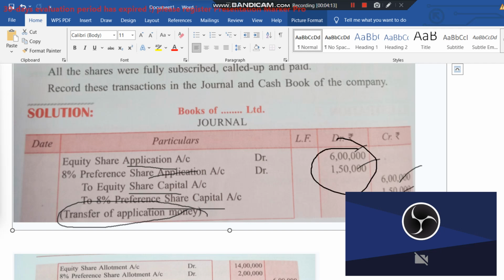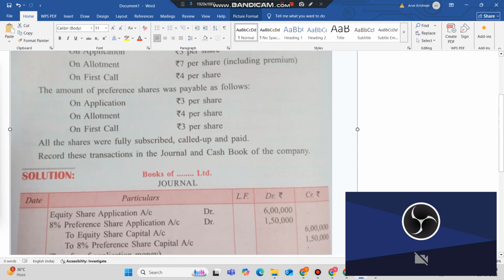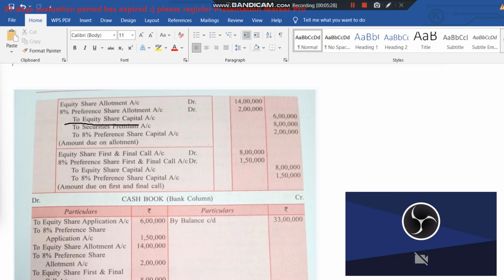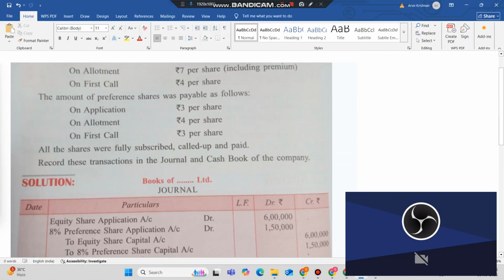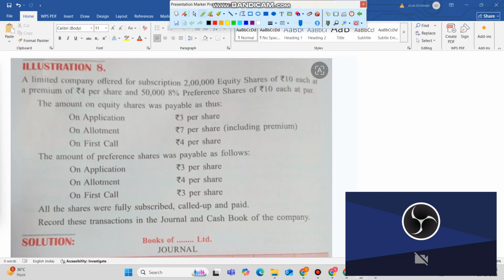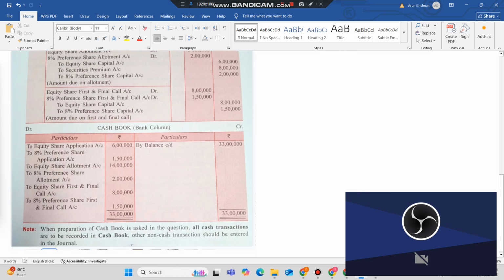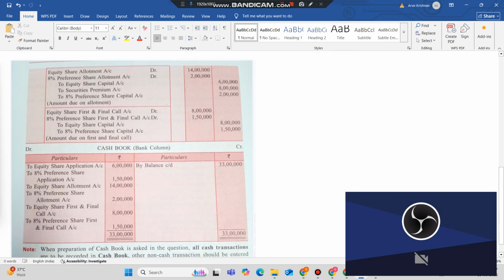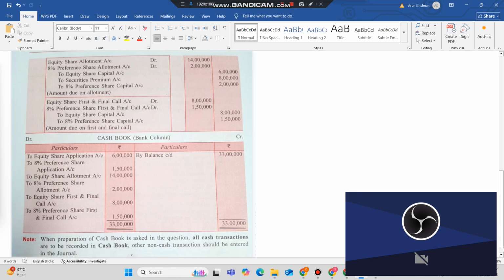2026 Class 12th Accounts Exam – Goel - JOURNAL ENTRIES - Application, Allotment, First Final Call